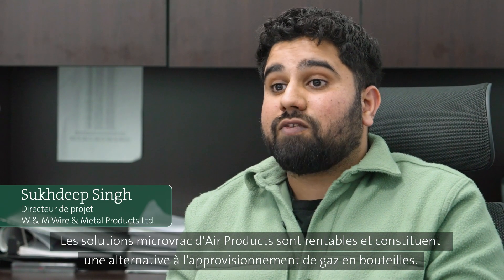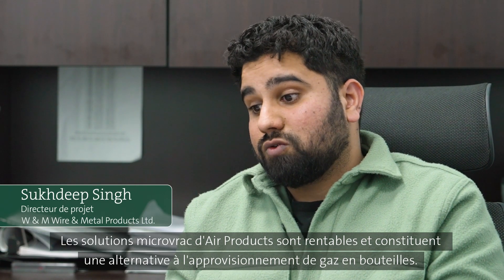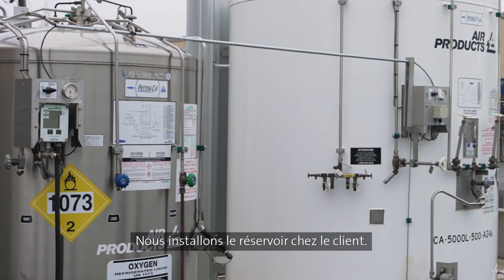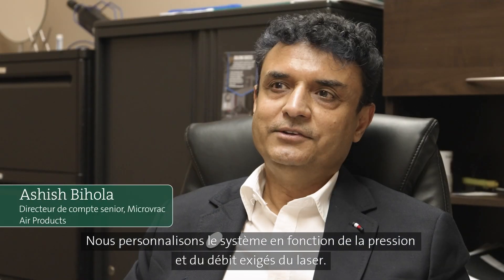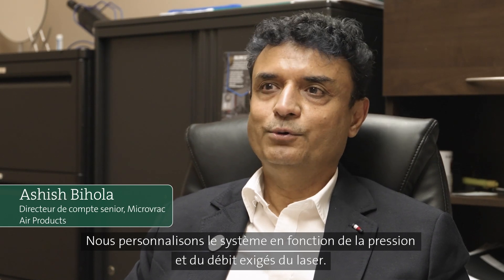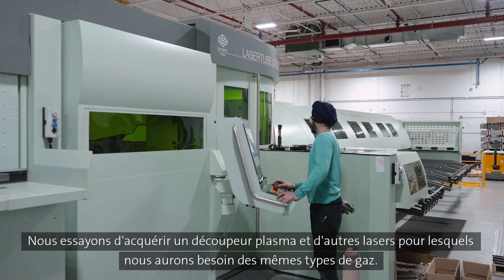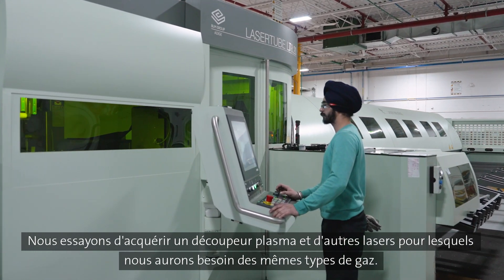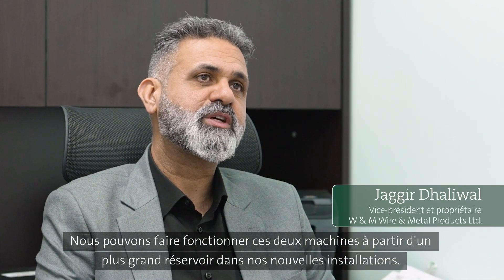Solutions Microvrac pour la coupe des métaux au laser | Air Products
Un réservoir cryogénique compact sur place régulièrement réapprovisionné par un véhicule de livraison spécialement conçu. Le service microvrac CryoEase® d'Air Products offre les avantages de l'approvisionnement en vrac aux utilisateurs de petits volumes d'azote, d'oxygène et d'argon. Avec cette solution d'approvisionnement en gaz, vous pouvez éliminer le remplacement des bouteilles vides et les inconvénients qui en découlent.